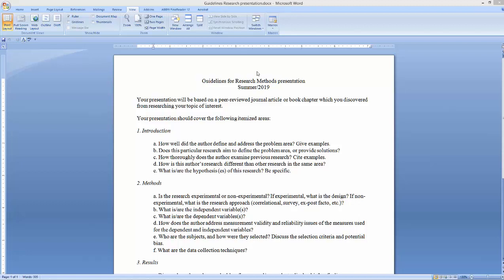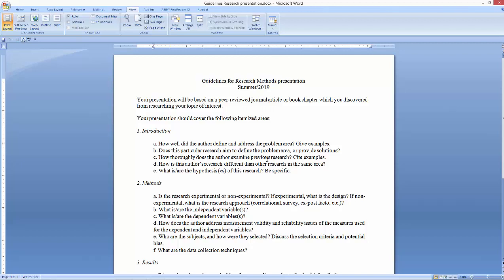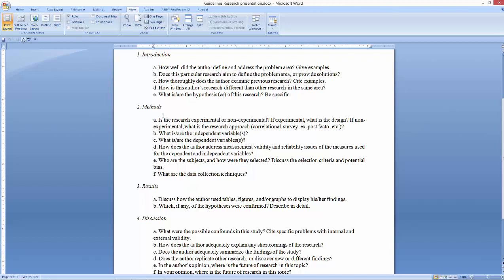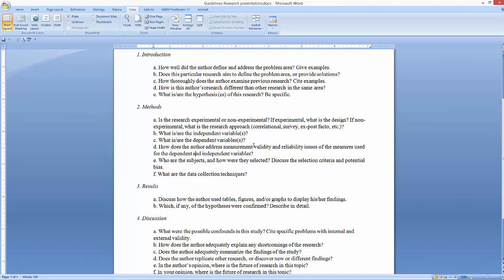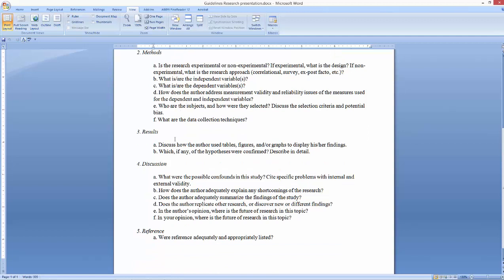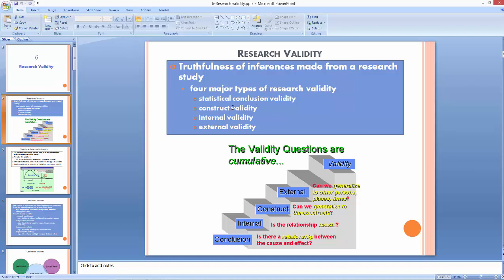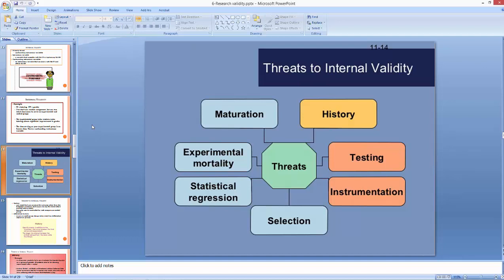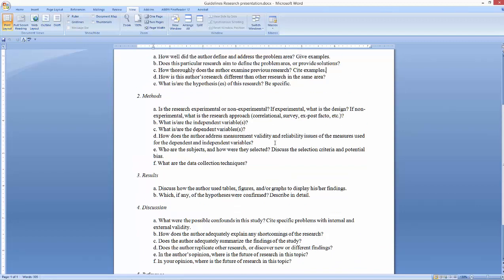Video guidelines for final presentation--Dr. Oliver B. Williams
I've provided some additional guidance for completing your research presentation projects. Specifically, I review the items reflected on the presentation guidelines document, attempting to provide more context relative to what we have discussed in class.